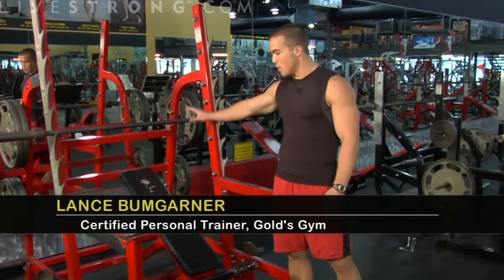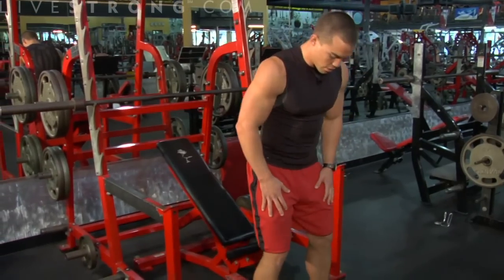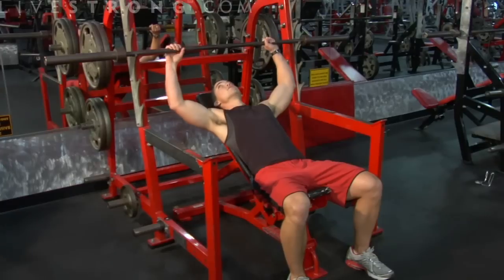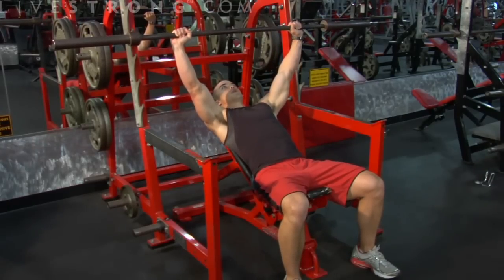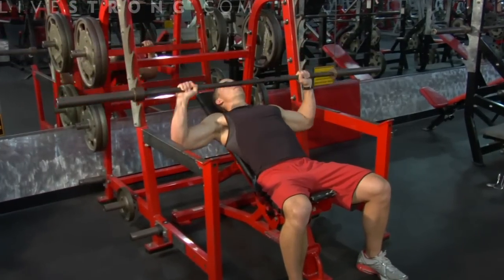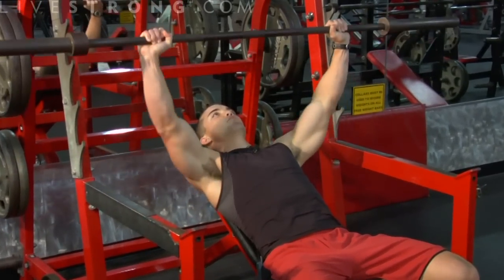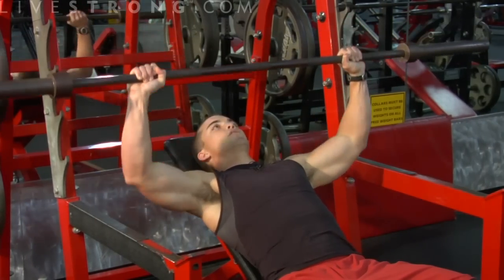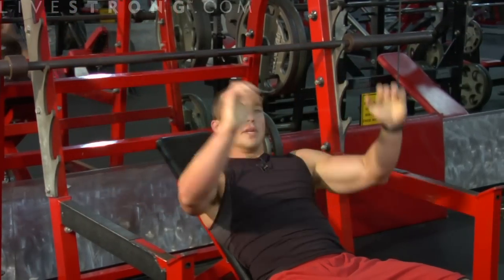How to Do an Incline Barbell Bench Press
How to do bench presses with barbells on an incline. Learn tips and techniques for working out the chest, back, shoulders, and arms in this weightlifting video.